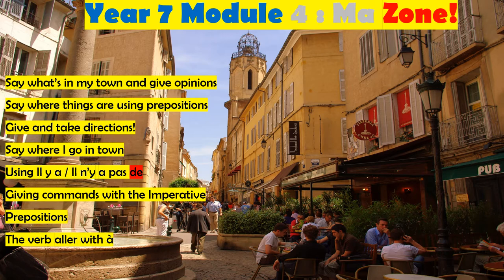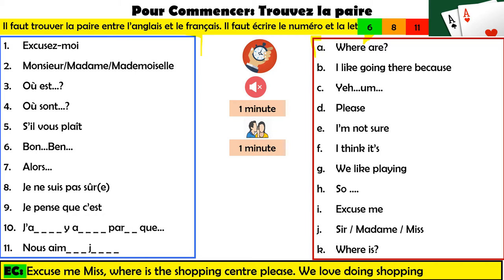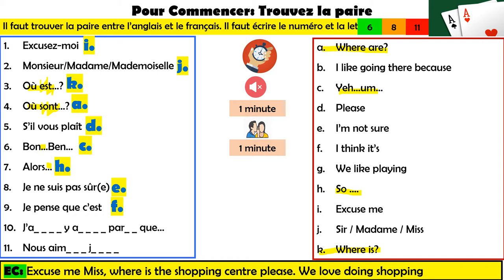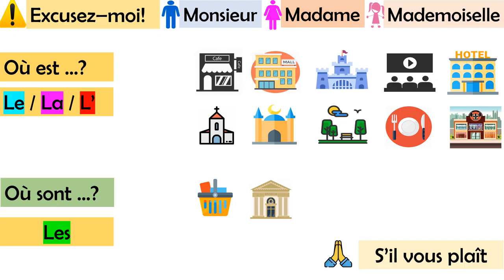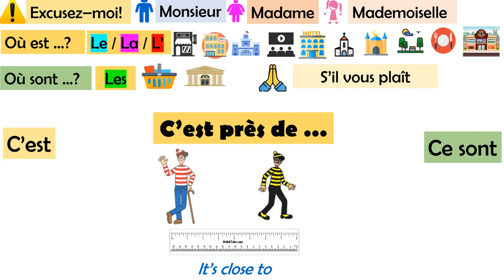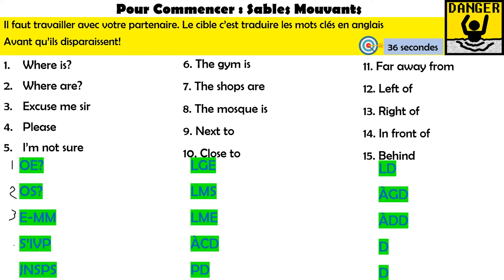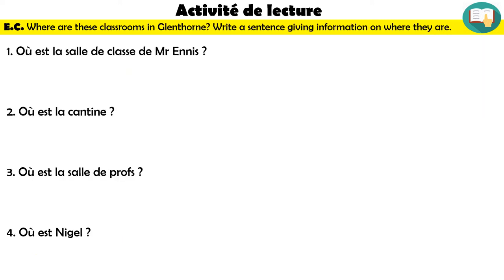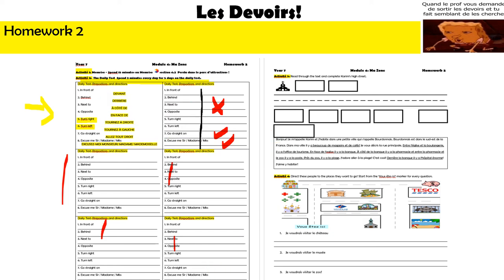Lesson 3 4 2 Prepositions Input